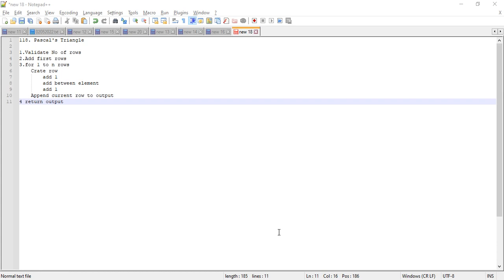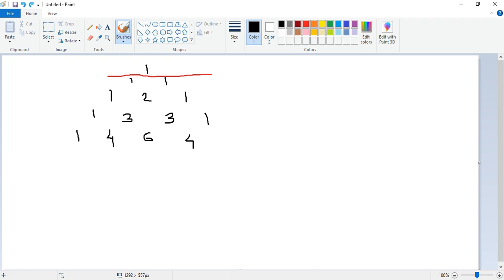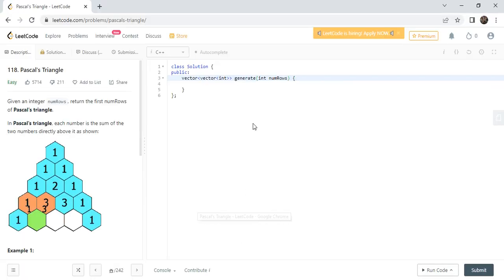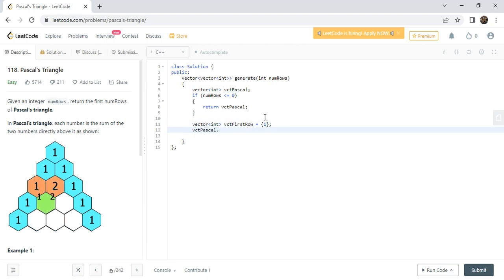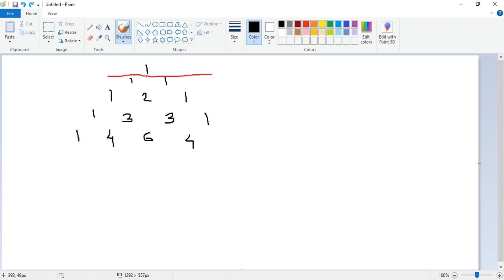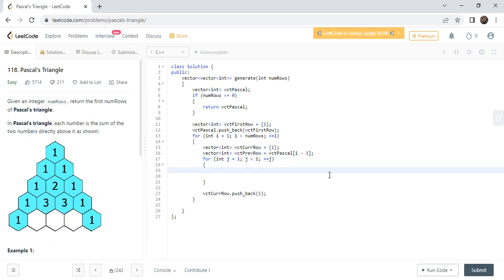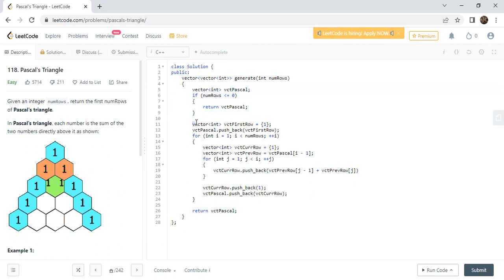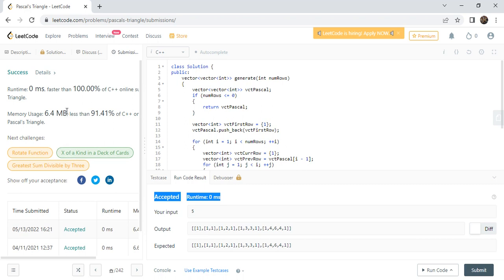118 Pascal's Triangle 2DArrays leetcode C++Coding rounds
Pascal's triangle.